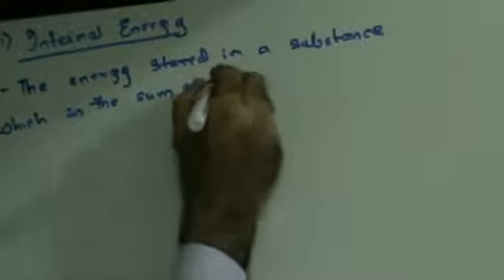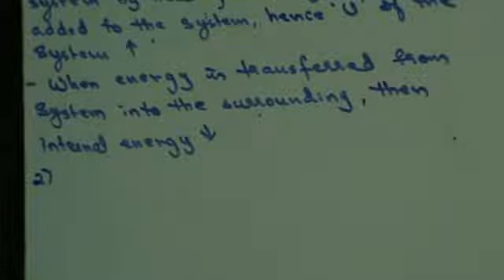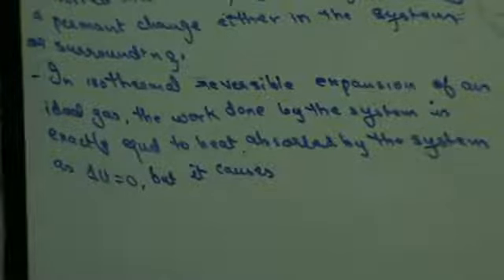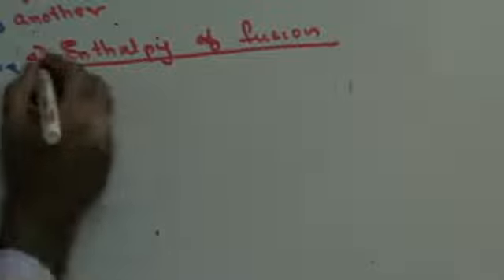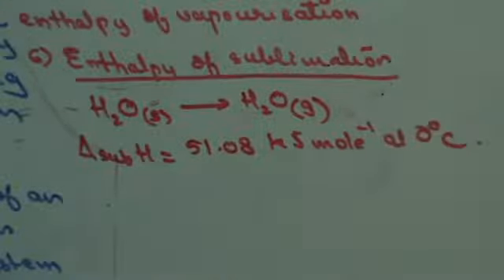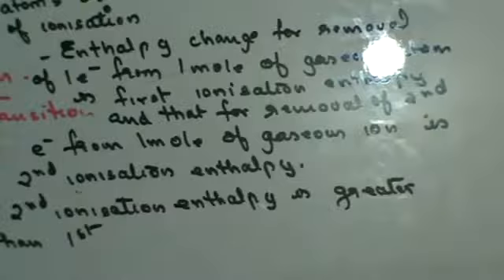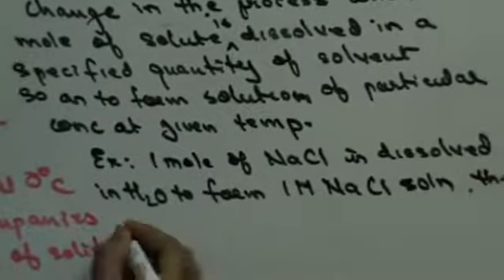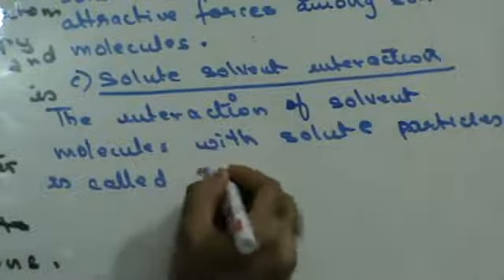12 chem thermodynamic 4